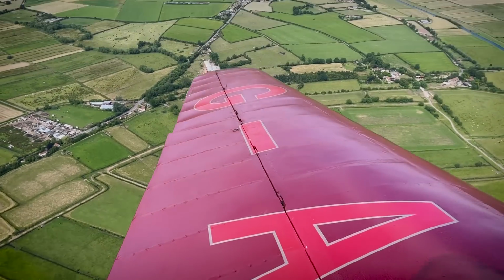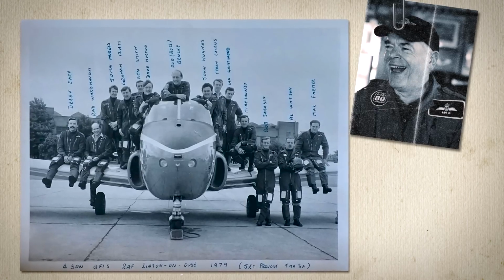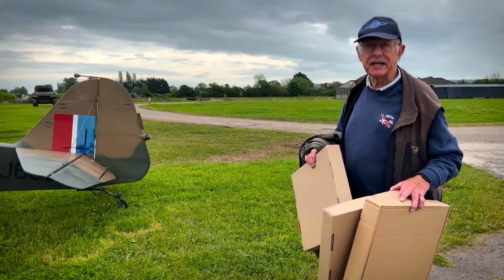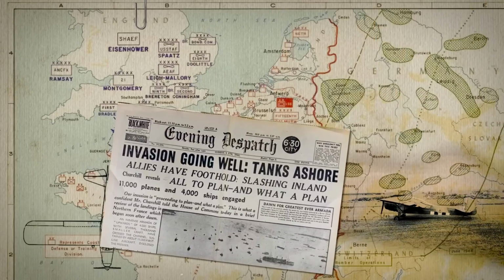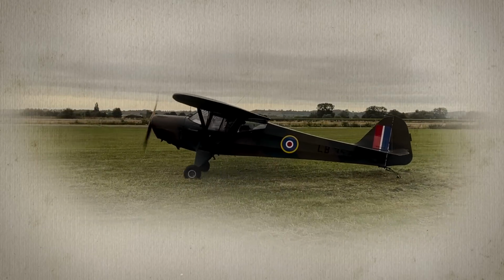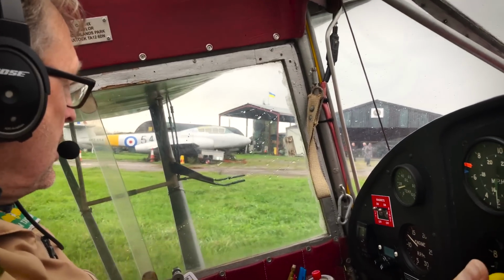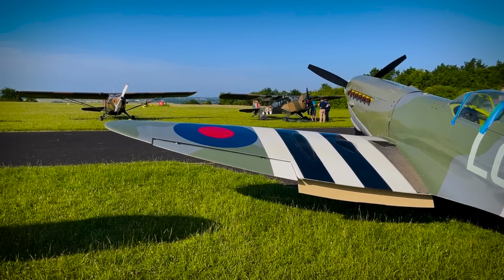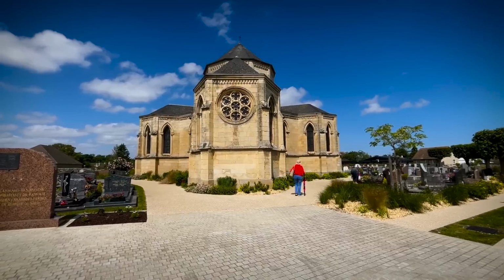Flight of the Auster: Remembering D-Day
On the 80th anniversary of D-Day, a trio of Taylorcraft Auster AOP aircraft fly from Somerest to Normandy, to join other Auster crews of the International Auster Club in laying wreaths on the graves of the first Auster AOP crew to lose their lives during the campaign, in June 1944.

(I have available in the UK a very limited run of A2 prints of my painting of the Navy Wings Fairey Swordfish escorting the Austers over the Needles, Isle of Wight on part of this flight, signed by myself and the pilots involved.